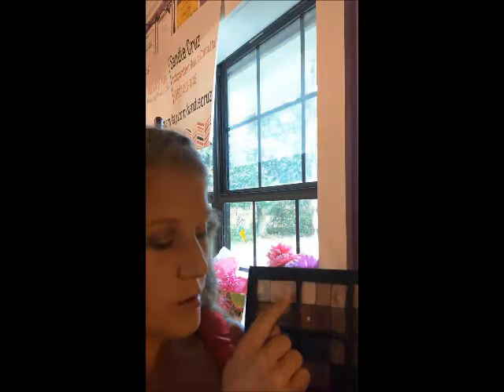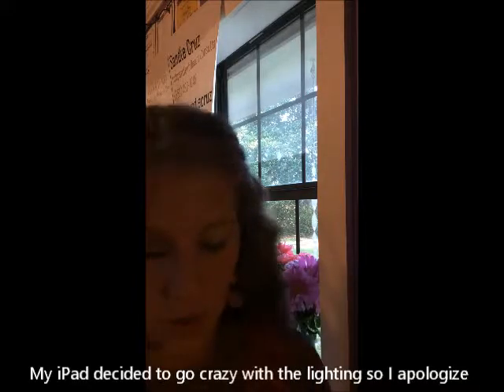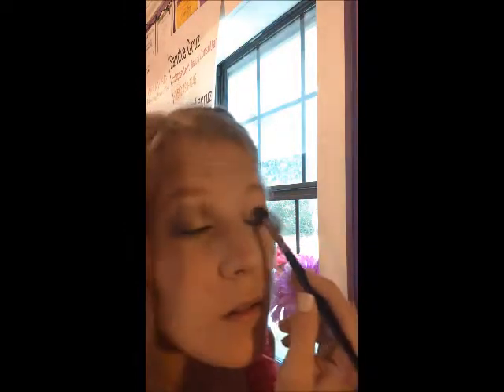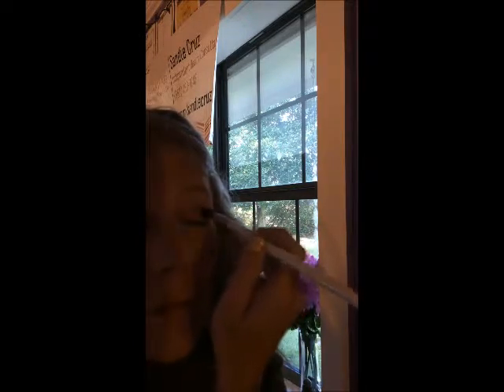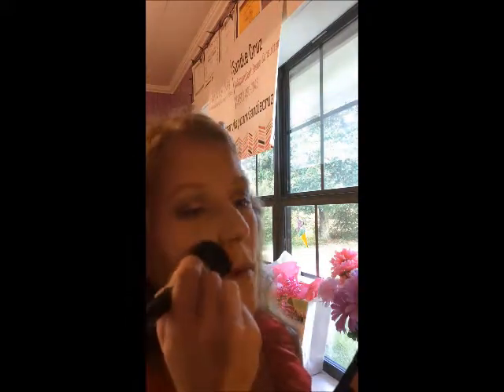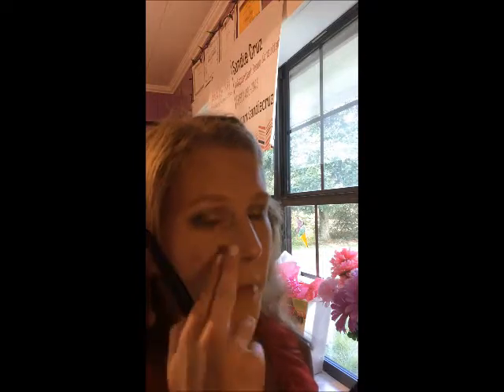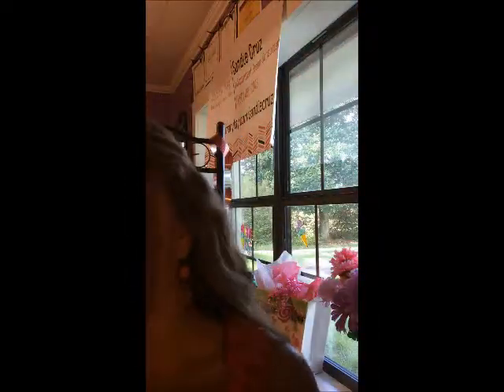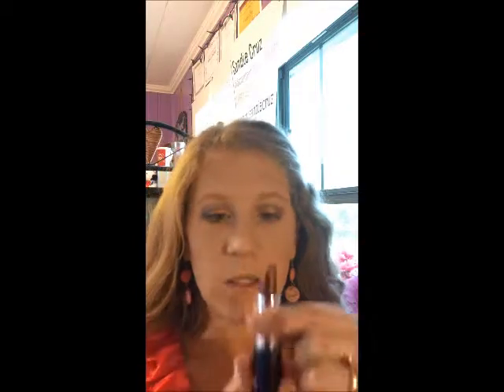Space Themed Makeup Look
In honor of the eclipse I made this video to go along with my Space Week I did for my Mary Kay business.

List of products used:
Mary Kay® Mineral Eye Color: Moonstone, Amber Blaze, Midnight Star
Mary Kay® Mineral Cheek Color: Sunny Spice
Mary Kay® Gel Semi-Matte Lipstick: Midnight Red
NouriShine Plus® Lip Gloss: Silver Moon
Mary Kay® Liquid Eyeliner Pen: MK Black
Lash Love® Mascara: I ♥ Black